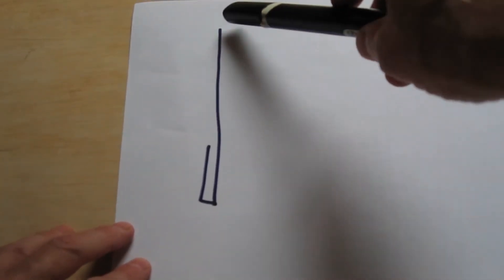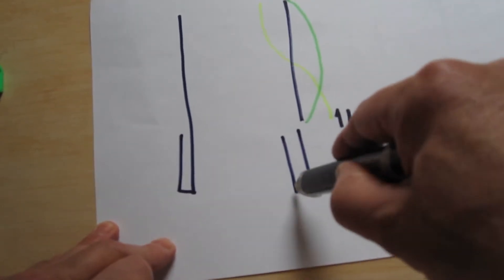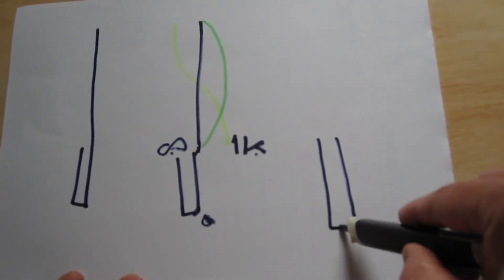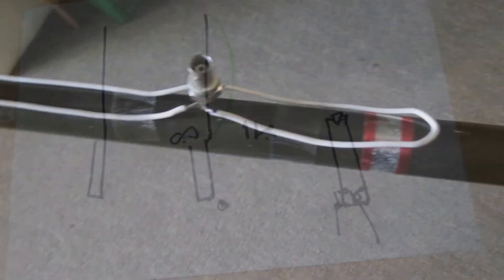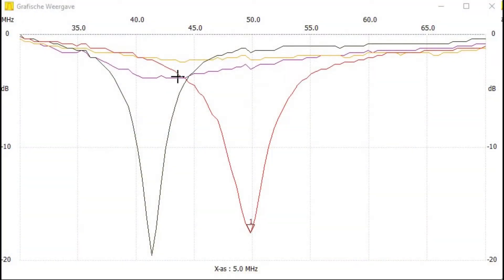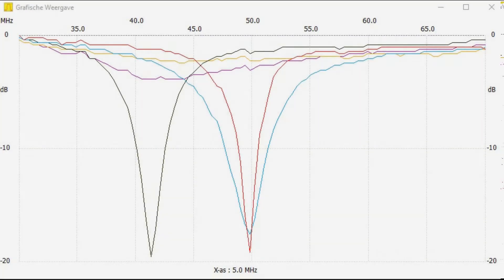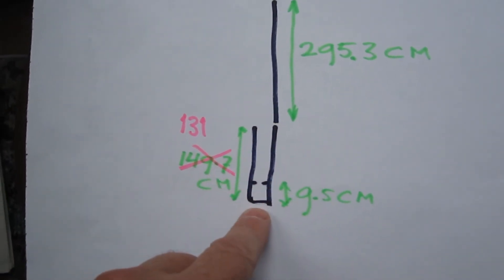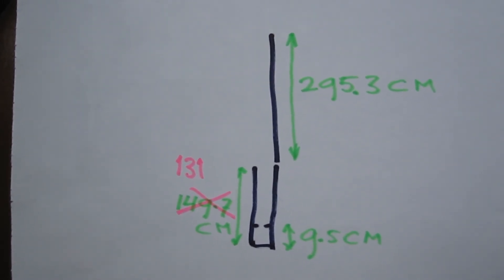DIY J pole antenna for 50 Mhz (6 meter band), some theorie and how to built it in practise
End-fed half wavelength (wire) antenna for the 6 meter band, in this case by using a fishing rod as support (vertically polarised). This antenna is successfully used with SSB, FT8 and MSK144 (Ms).
The same principle is applicable for antenna's for other bands, for example 4 meter band, 2 meter band or 10 meter band.